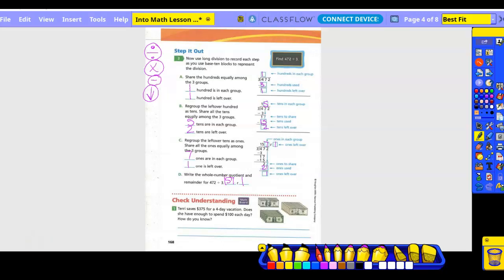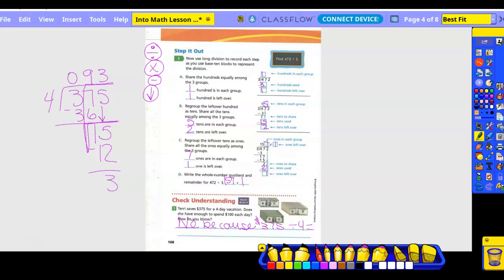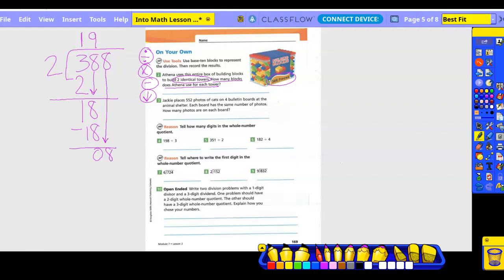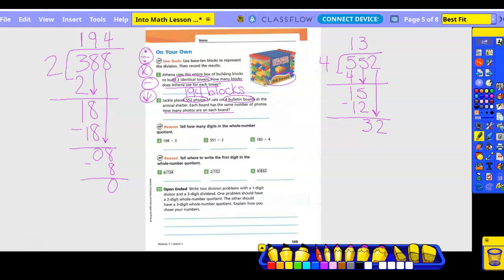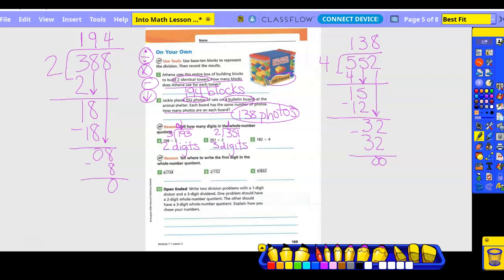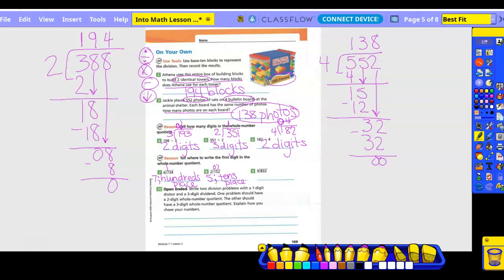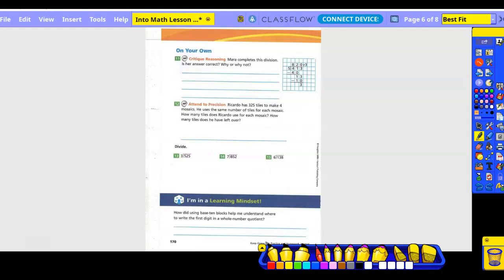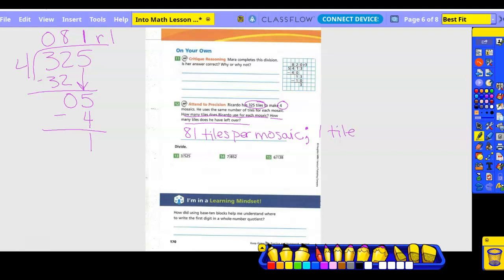4th Grade Lesson 7.2, Part 2